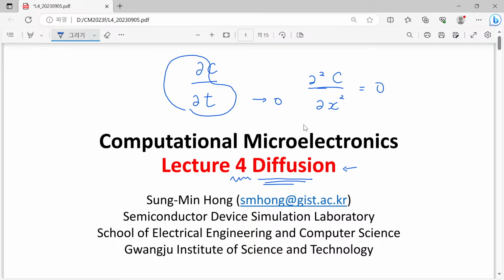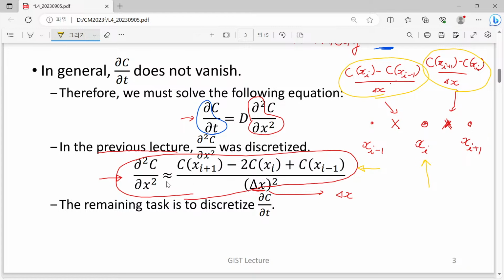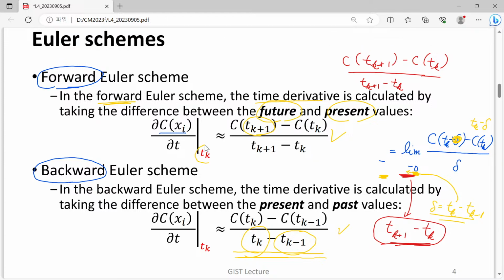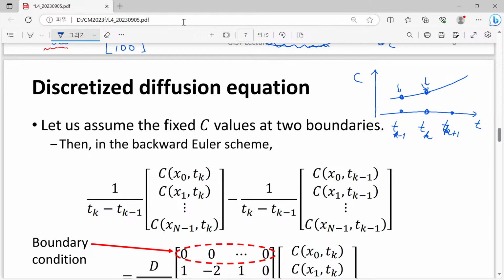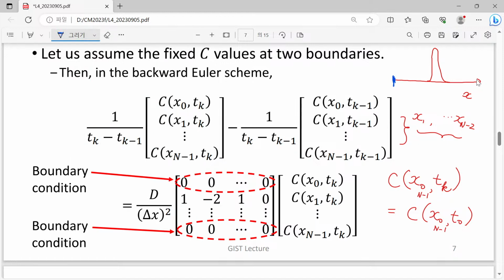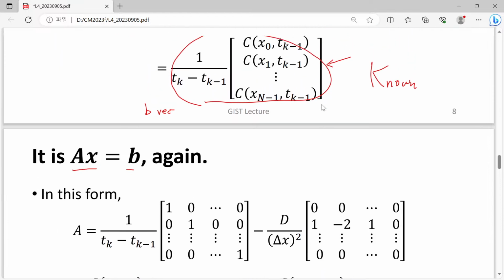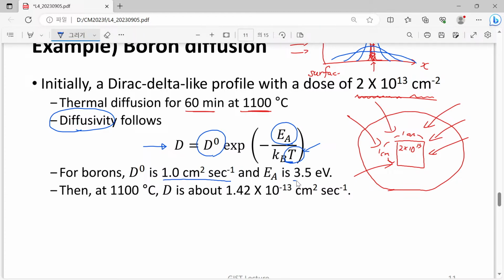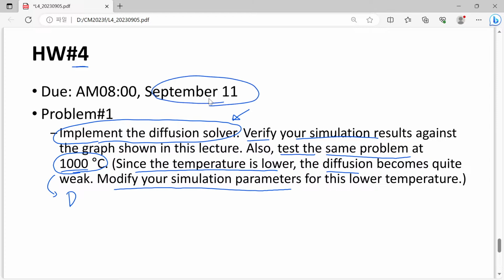[Eng][CM2023] L4_20230906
L4_20230906